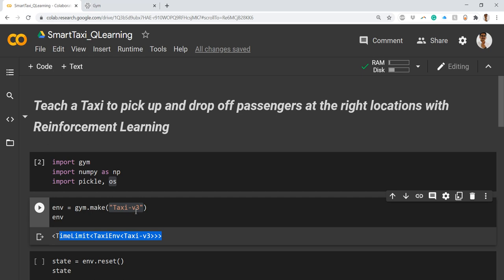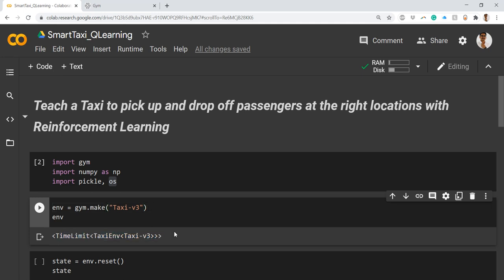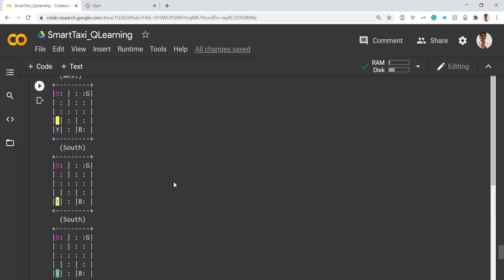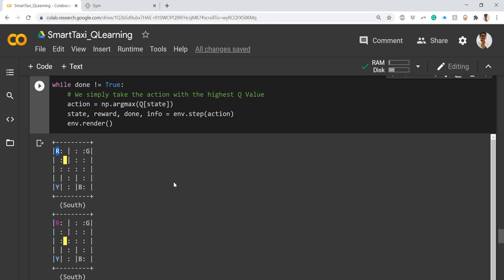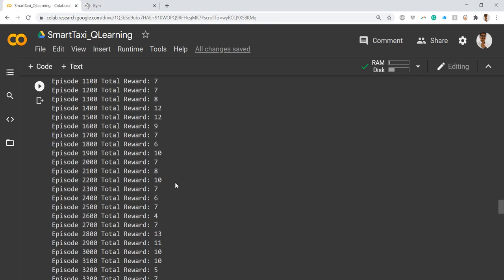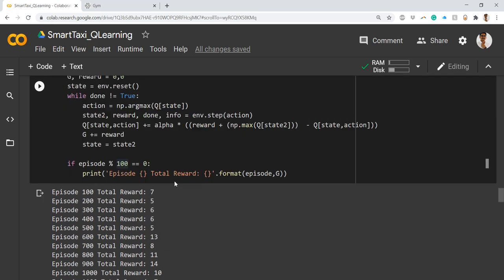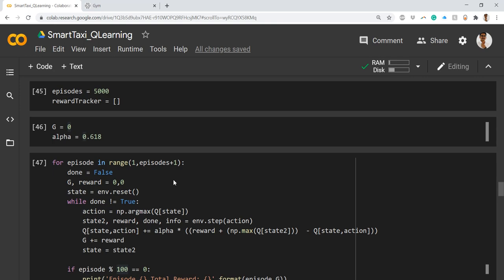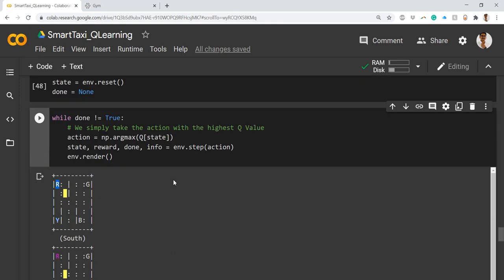Smart Taxi using Q-Learning | Reinforcement Learning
In this video we will build and test our first Q-learning agent, a smartcab (smart car), using the Taxi-v3 environment from the OpenAI Gym package in Python.

Your agent is a self-driving taxicab whose job it is to collect passengers from a starting location and drop them off at their desired destination in the fewest steps possible. The taxi collects a reward when it drops off a passenger and gets penalties for taking other actions.

Gym provides the environment with all available states and actions and the attributes and functions you will need to use, and you provide the Q-learning algorithm that finds the optimal solution to the task.